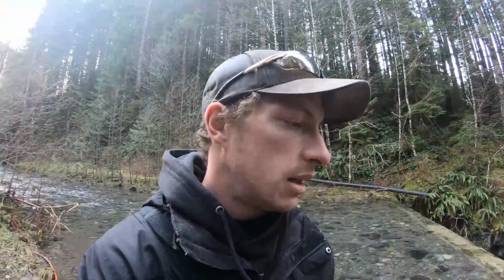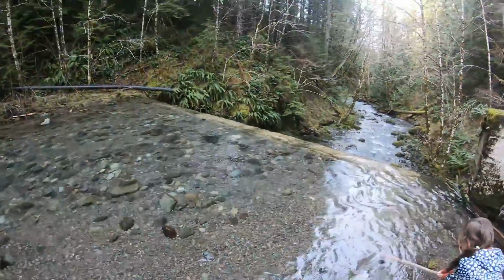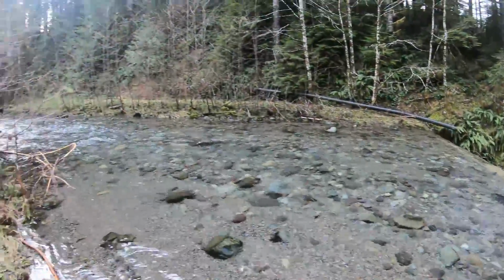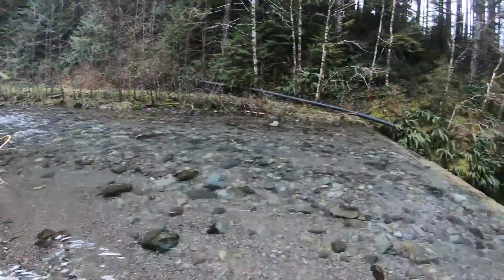Ashburnham Dam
Ashburham Dam is located in Honeymoon Bay in the Cowichan Valley.